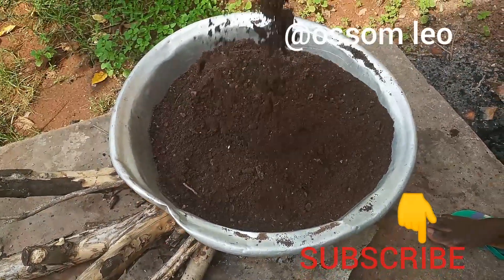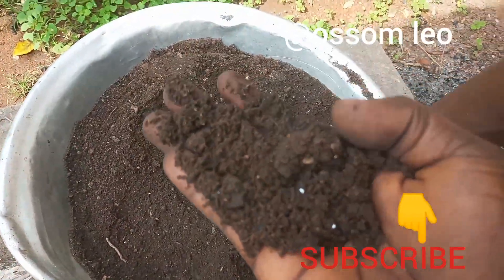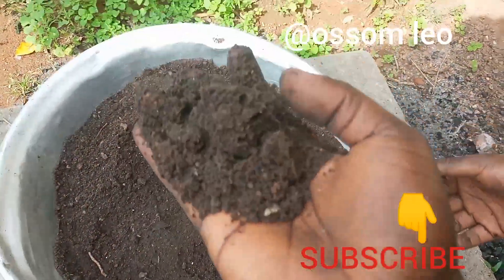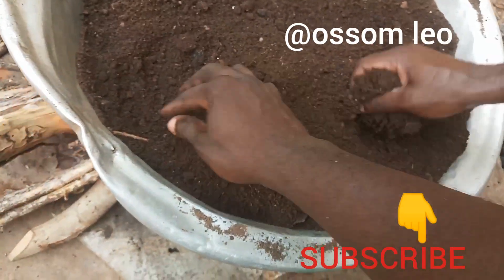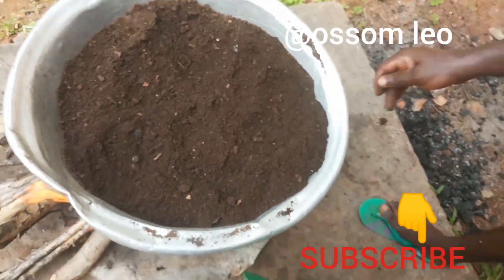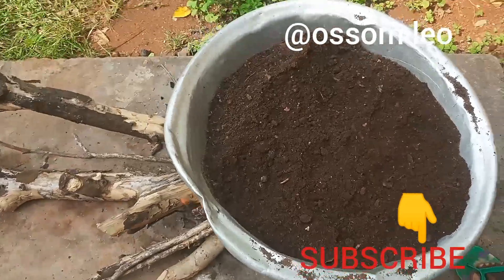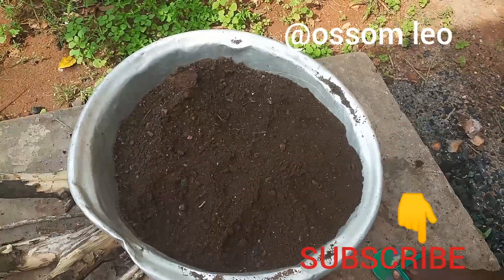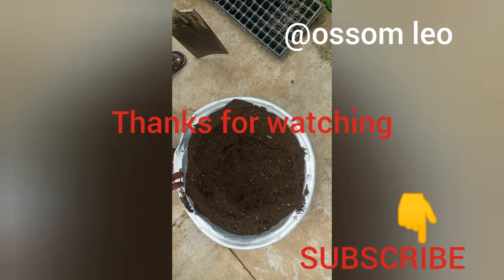HOW TO STERILIZE A SOIL FOR A SMALL GARDEN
Sterilization